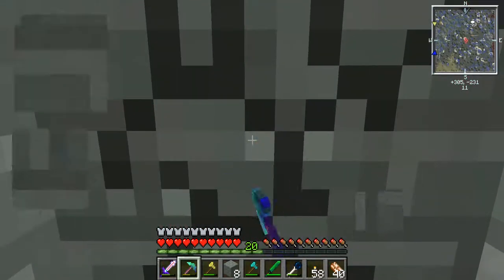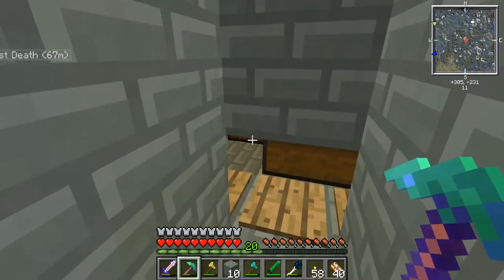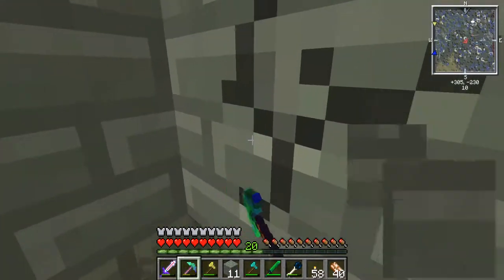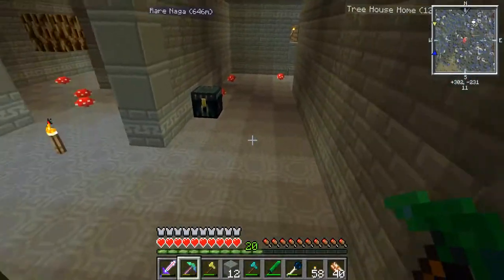How to get the Mazebreaker Pickaxe (Did not go as planned way)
Just a quick clip of next episode coming soon of minecraft modded survival season 2. I think this will be as one of the highlights of this series.